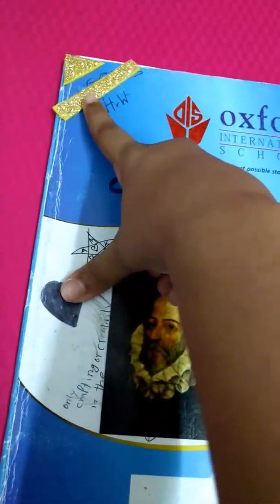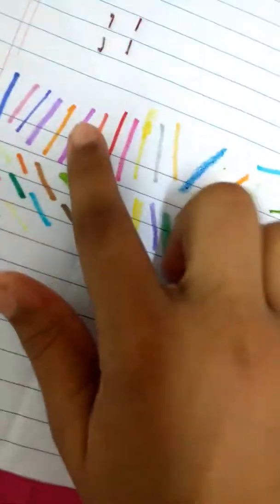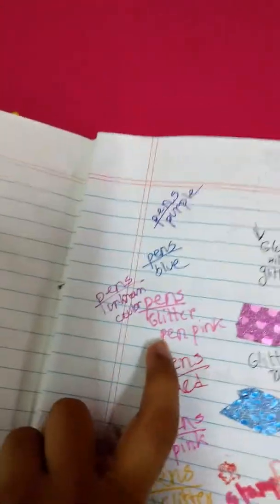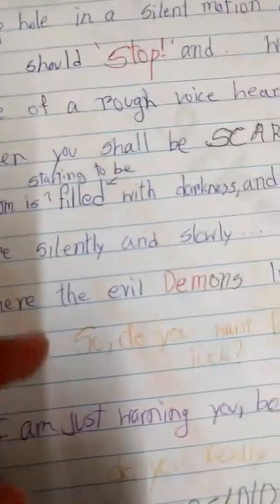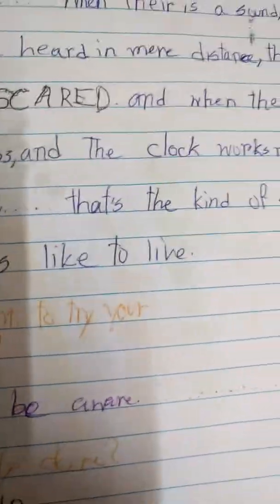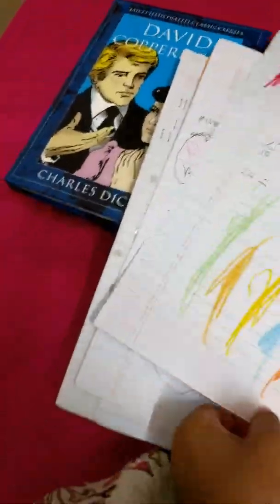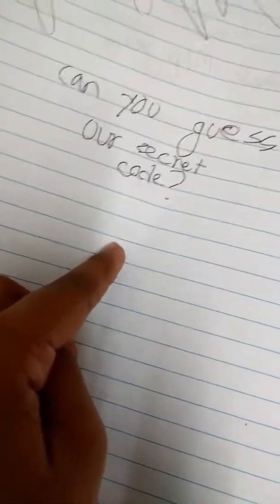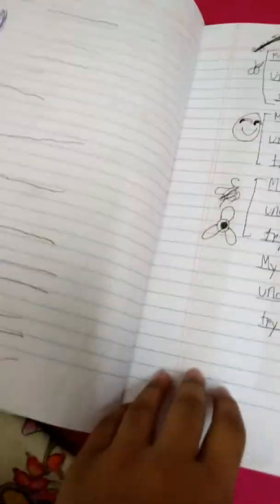Crafting notes 📑📑🖋️📝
Sorry for the ending.😣